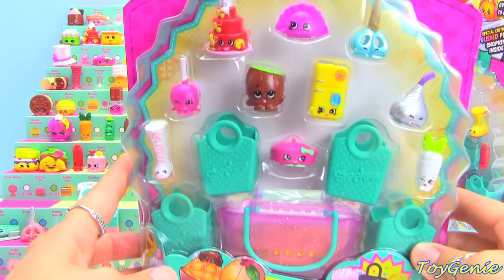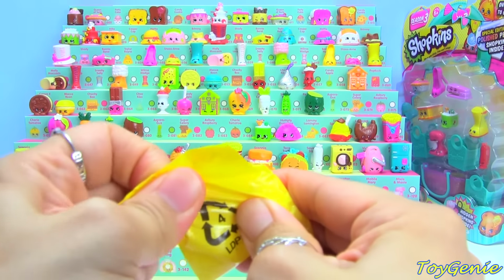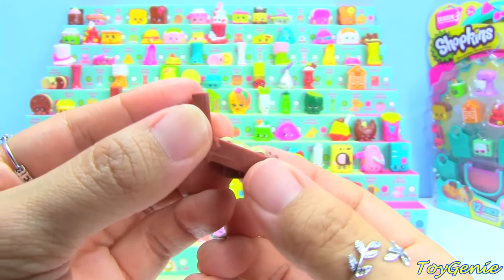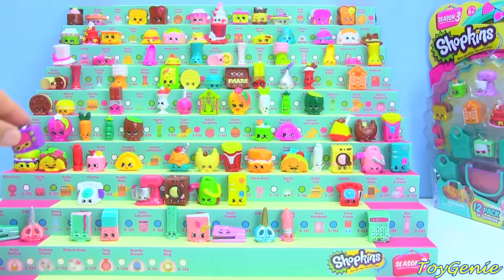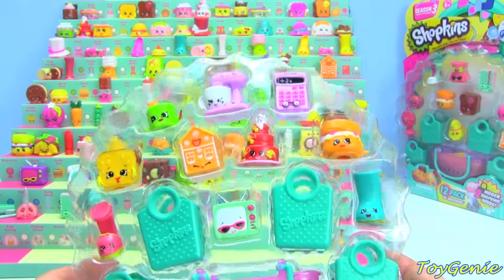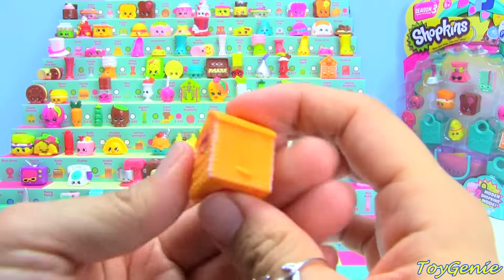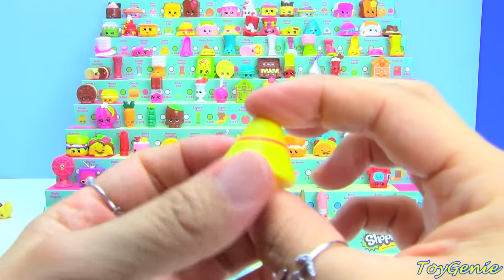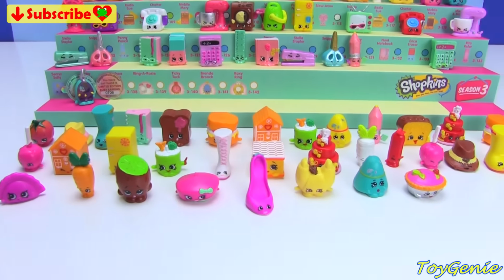Shopkins Limited Edition Ruby Earring Find and Ring a Rosie Play Doh Surprise Egg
Shopkins Season 3 Limited Edition Ruby Earring Find by Toy Genie Surprises.  OMG!  I can't believe I finally got a Limited Edition Shopkins.  In this video, I made a Play Doh Surprise Egg of the  Limited Edition Ring a Rosie and ended up finding the Limited Edition Ruby Earring #706 of 5000.  Totally awesome!

Other new characters that were added to this collection include Mixie & Maxie, Teenie TV, Blow Anne, Blue Snippy and more...

This email is for Genie Present recipients only.  Due to the large amount of emails and spam that I receive daily, I will not respond to any other emails.  Sorry!  I read most of my comments but not my emails:
  thetoygenie  at  gmail dot com